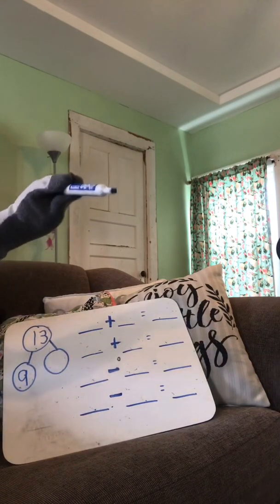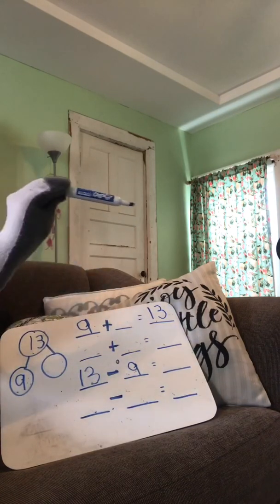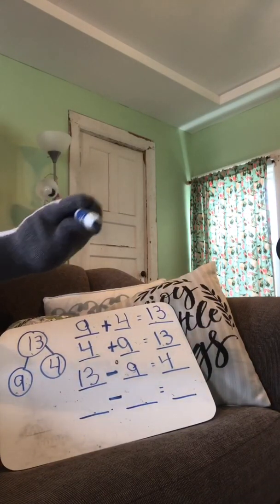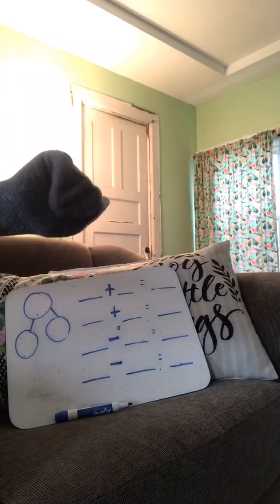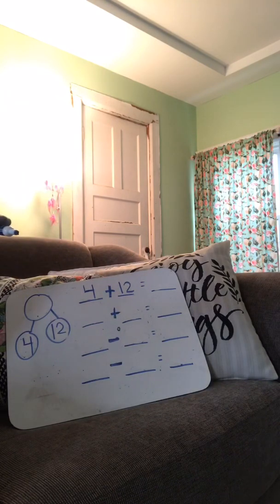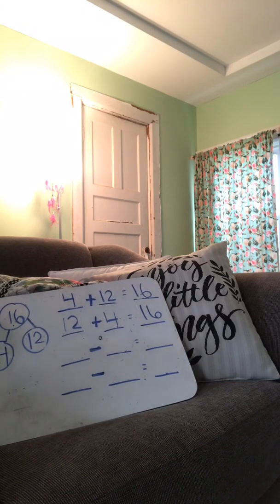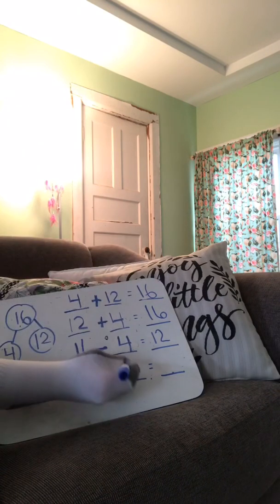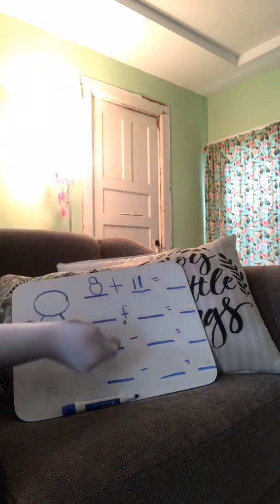Fact Families Part 2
Let’s practice our fact families together!